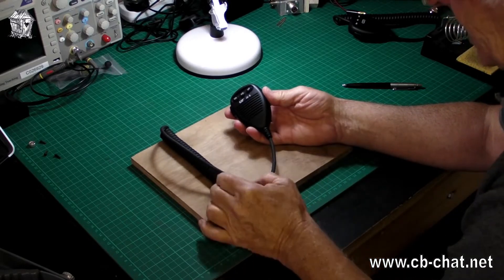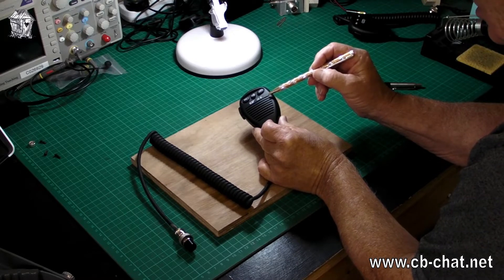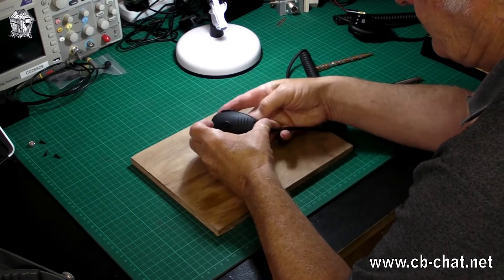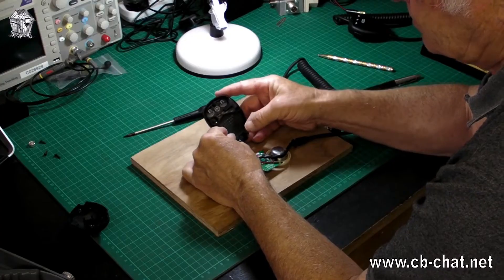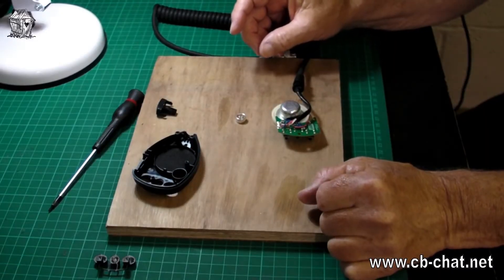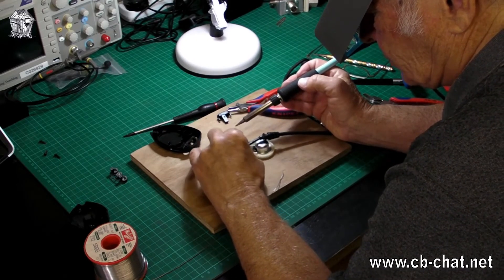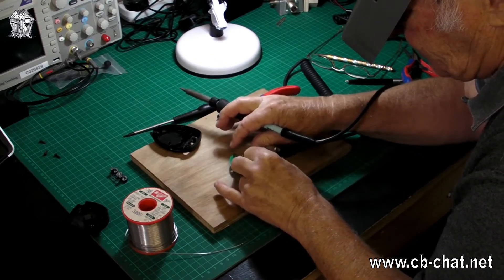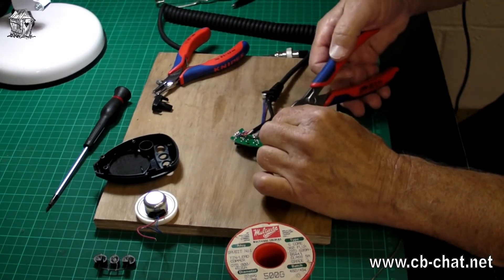CRT SS 6900 Electret Mic Conversion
Replacing the dynamic element in a CRT SS 6900 microphone with an electret one.